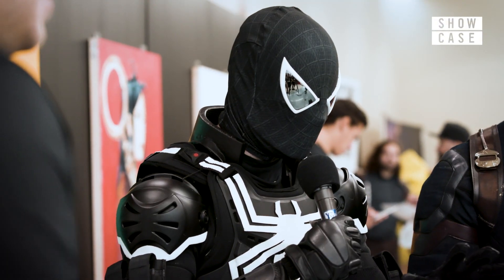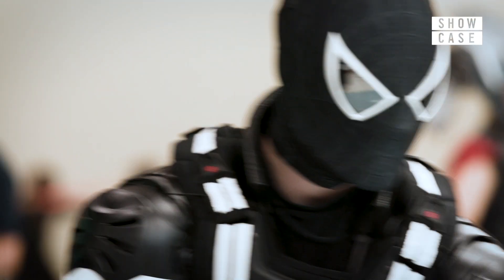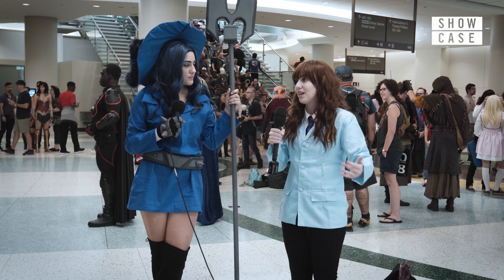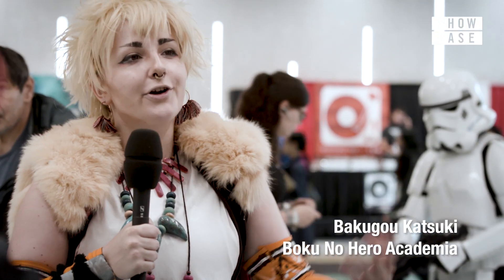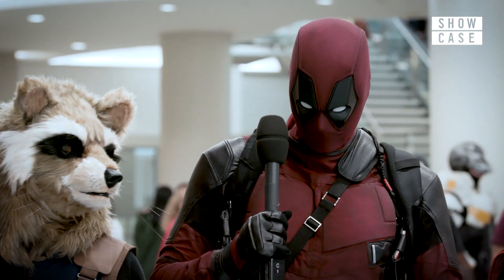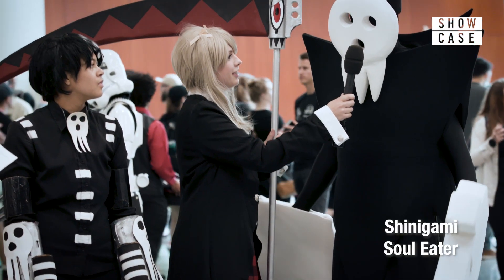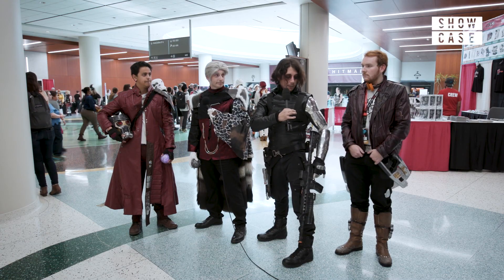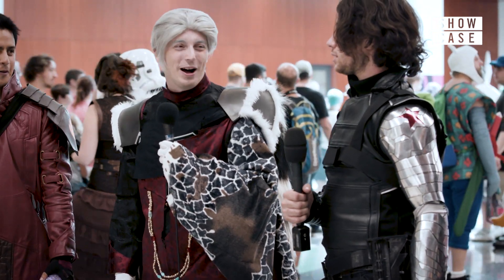Showcase Visits Fan Expo | Episode 3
Showcase visits Fan Expo and checks out all the cosplay in 2018.